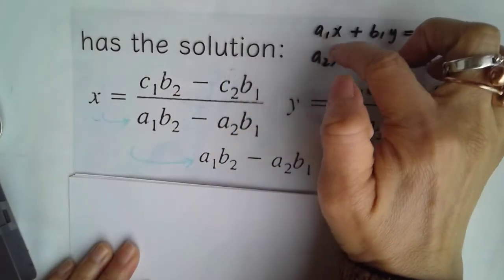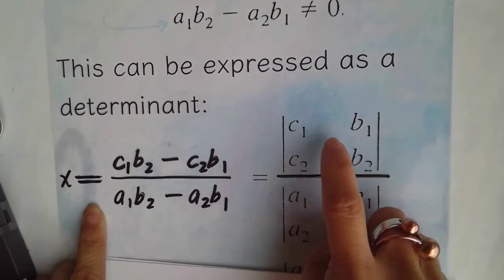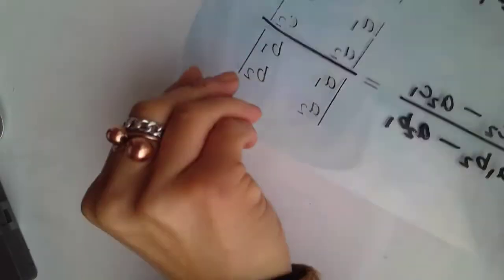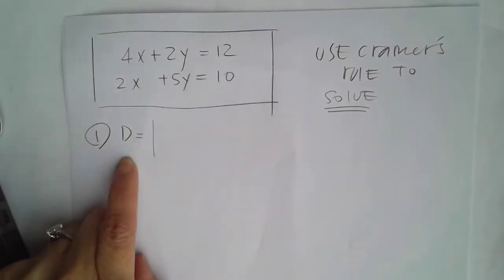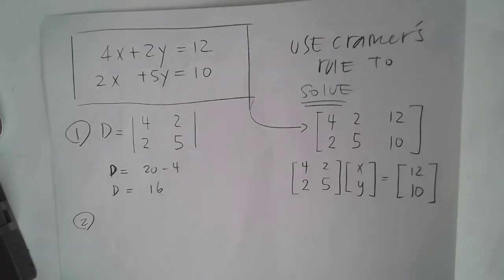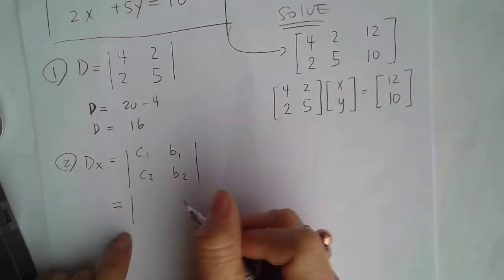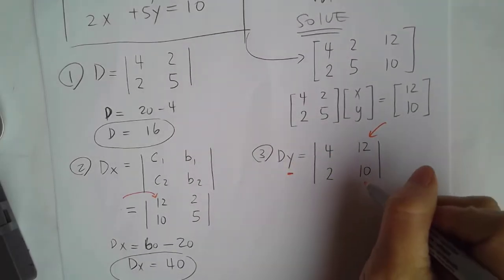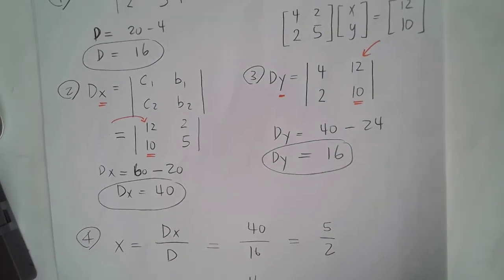8 5ApplicationsDetPreCalcPt3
This BDO explores another application of DETERMINANTS using the CRAMER's RULE!
There are so many MORE cool applications with MATRICES and DETERMINANTS! It will blow your mind.=)